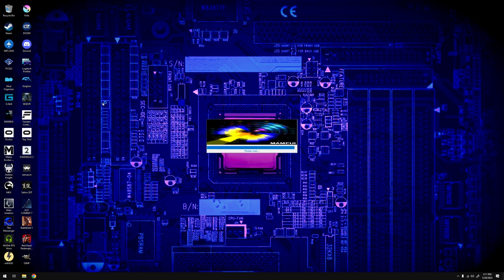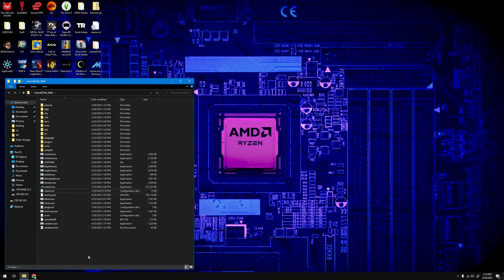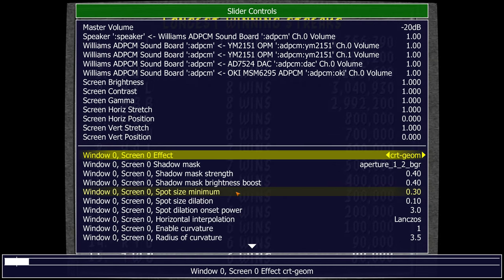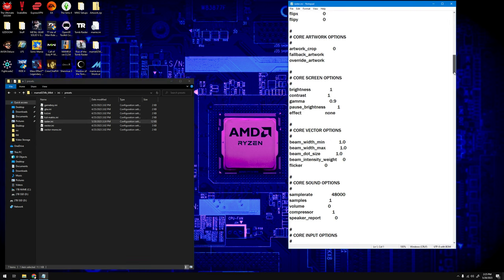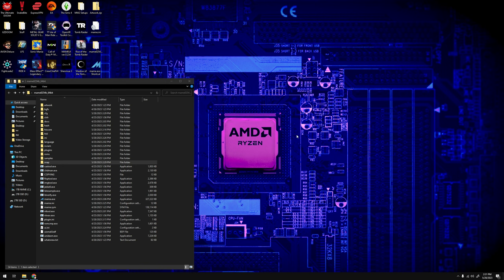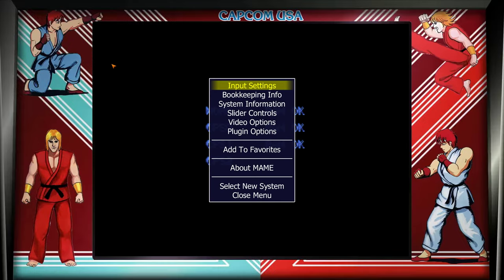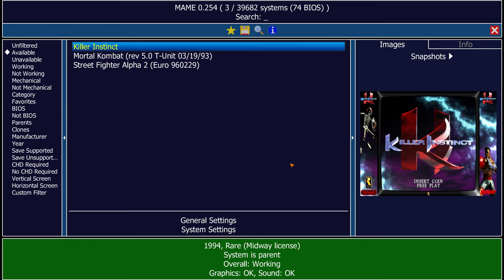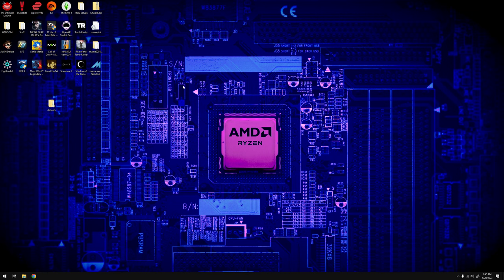New MAME Guide for Dummies 2023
If all you want is my mame.ini (doubles as both mame.ini and raster.ini)

You can get games, bios, and chd files from website shown in video

Link to my entire Mame 0.254 folder completely setup with everything but games (for legal purposes) It's about 1.5GB in total with my mame.ini, raster.ini, HLSL settings, my Bezels, and my Snaps already setup inside and ready to go! No work shown in the video required. Just add games to the Roms folder and that's it, no additional steps required

And here's one of my snap folders, it's not perfect because I never bothered to concentrate too much on snaps, and it's only for like 50 games or so, but if you want it you can grab it